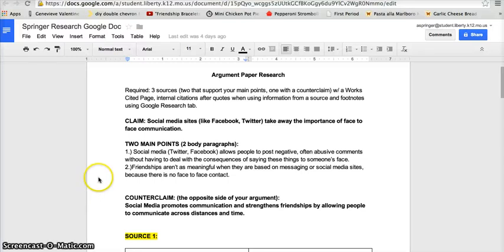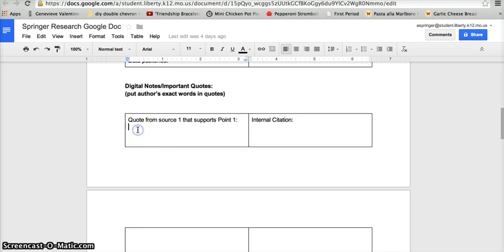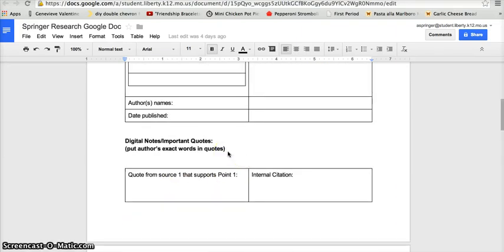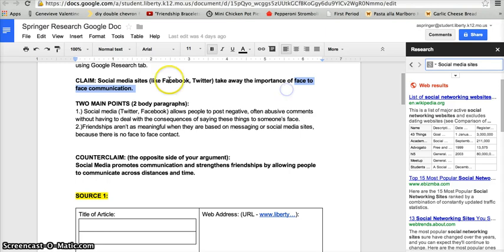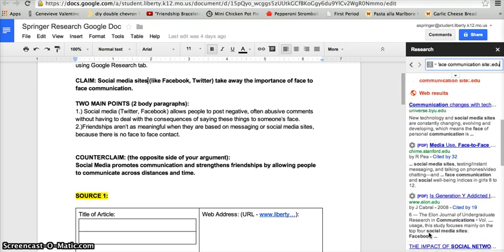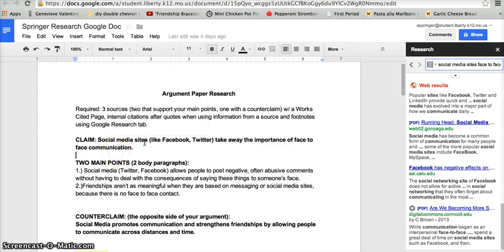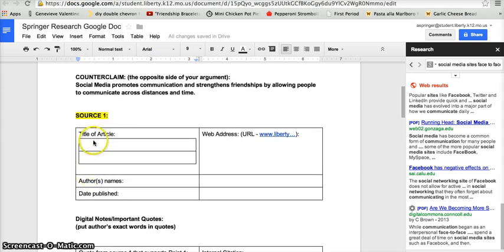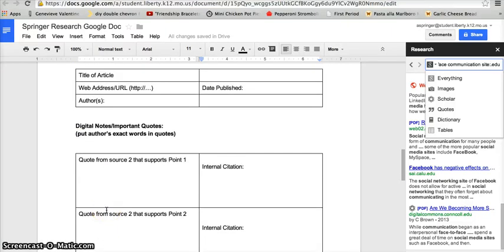Video 3 Researching